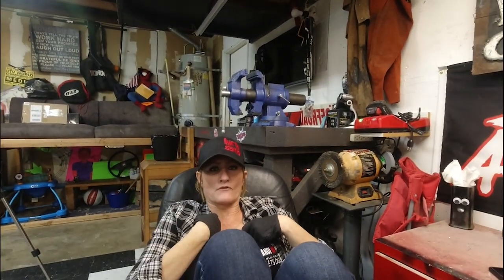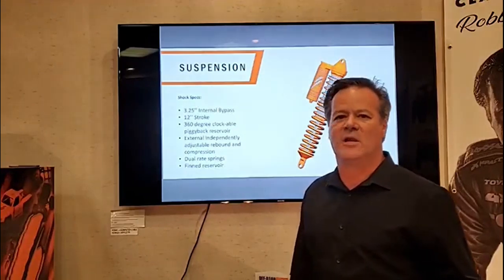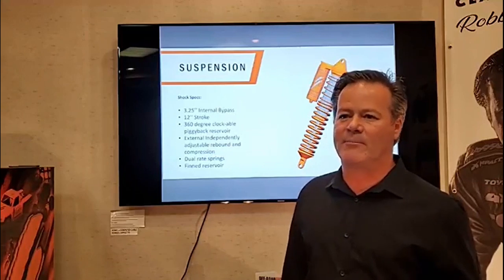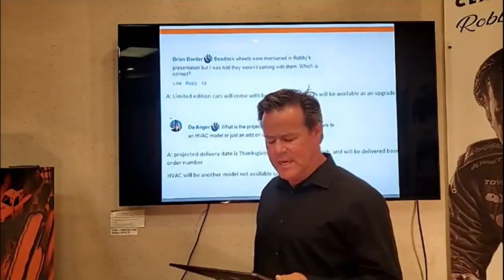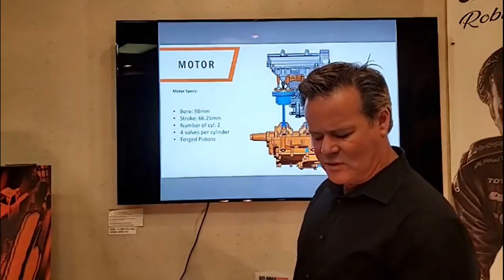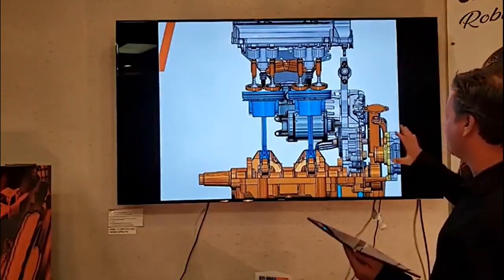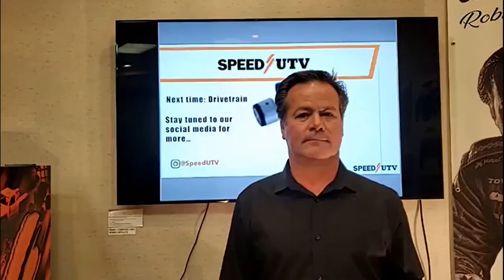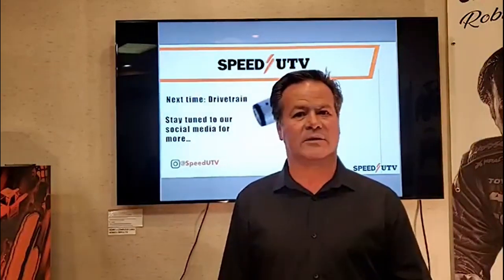Robby Gordon's 300 HP Beast